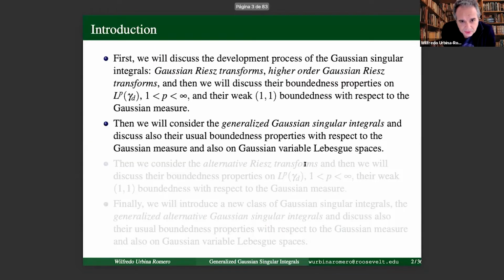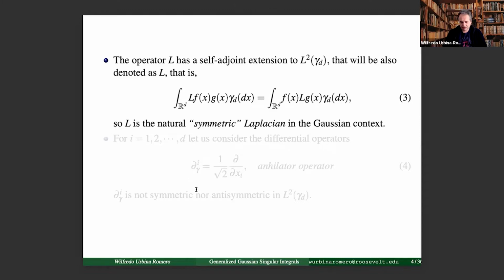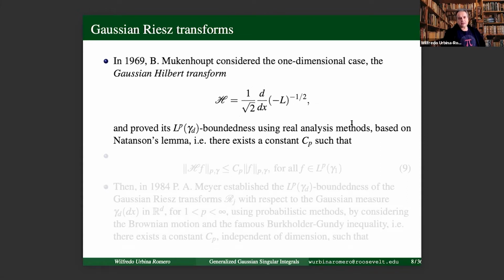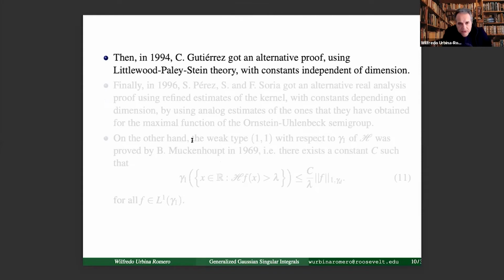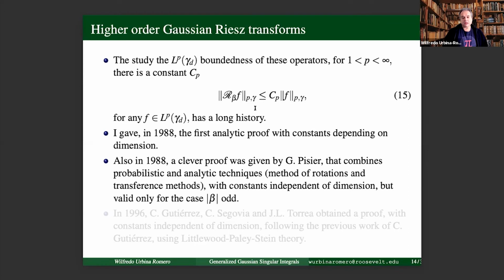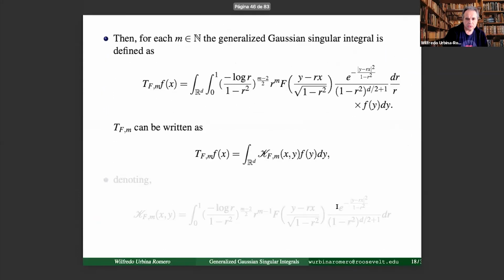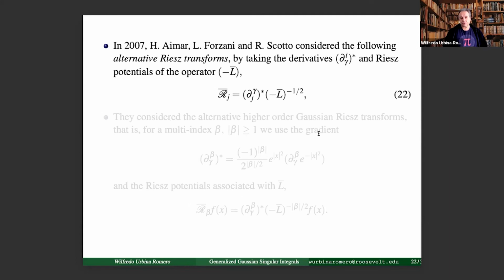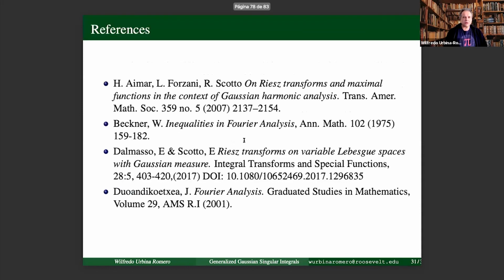Wilfredo Urbina-Romero, Roosevelt University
Generalized Gaussian Singular Integrals math.k-state.edu/pas